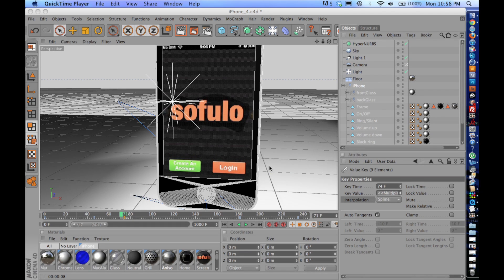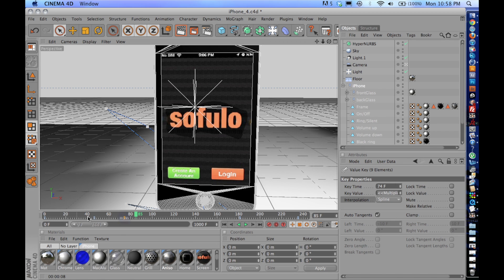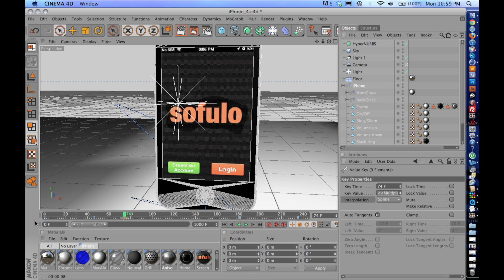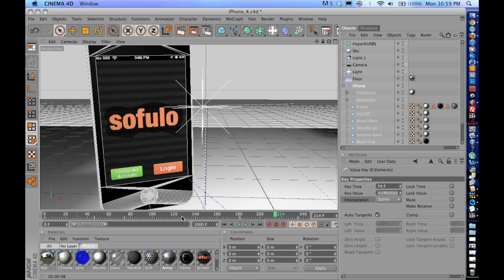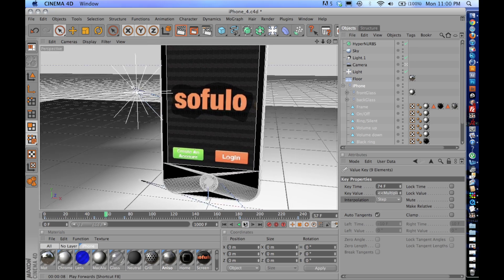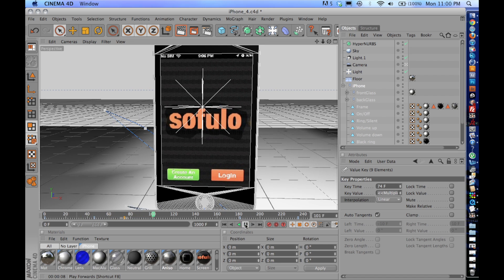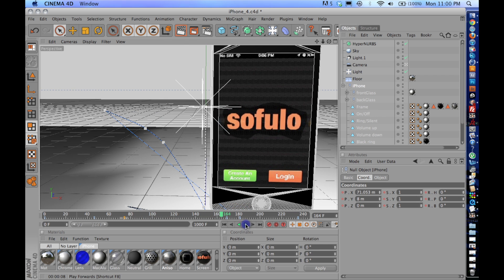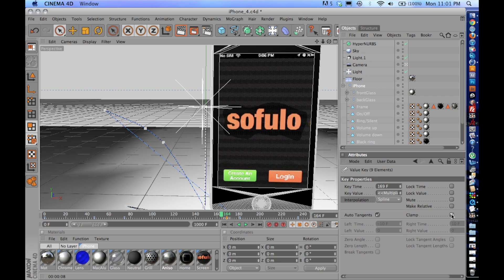Keyframe Interpolation in Cinema 4d -Spline, Step, & Linear (C4D)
Here is my favorite C4D book

This is a quick tip on keyframe interpolation in Cinema 4d. I explain the difference between spline, step, & linear keyframes